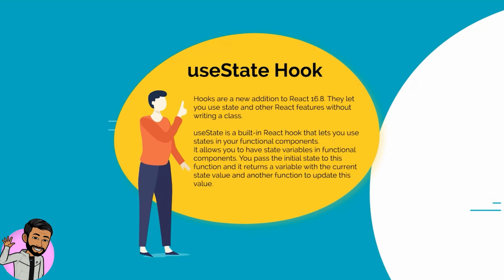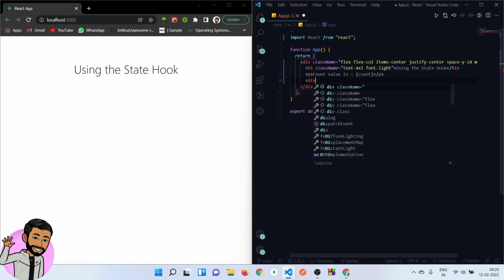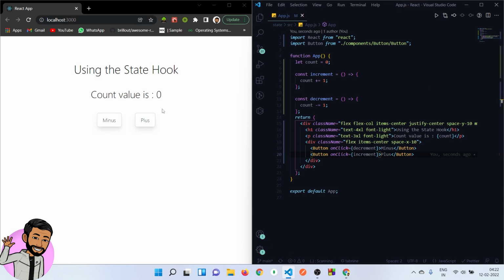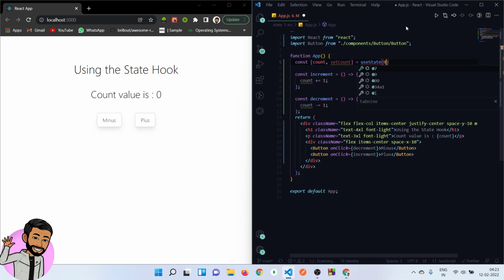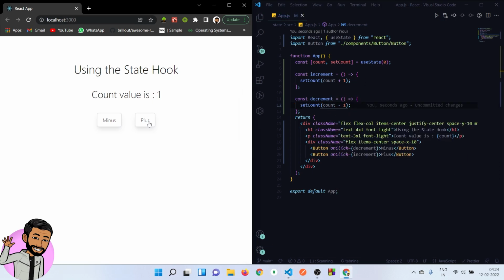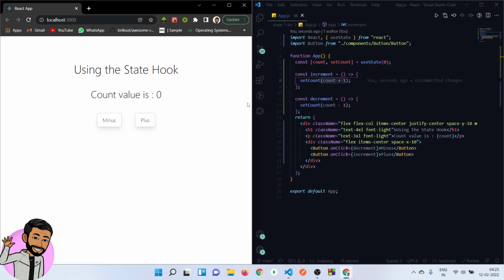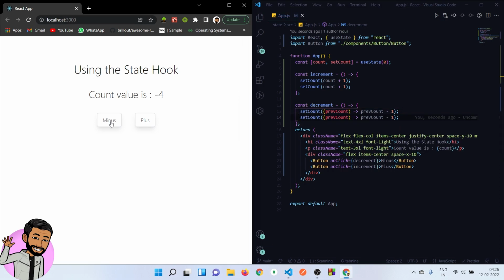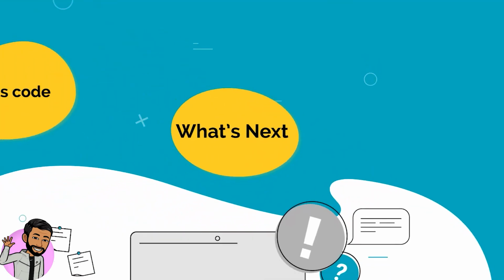Master the useState Hook | React - The Complete Guide | Lecture 5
In this video, I am going to discuss the most important feature of ReactJS which is the useState hook. I have provided a small counter example that would help you understand the need for a state in React. I hope you all will find this video helpful.